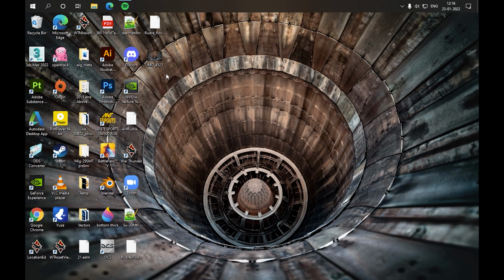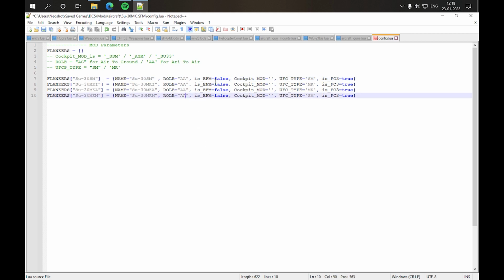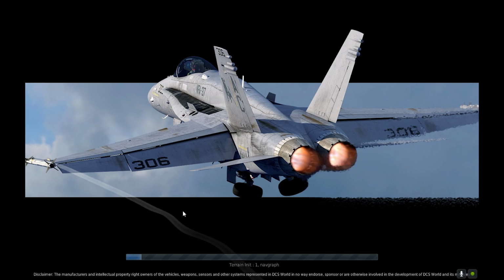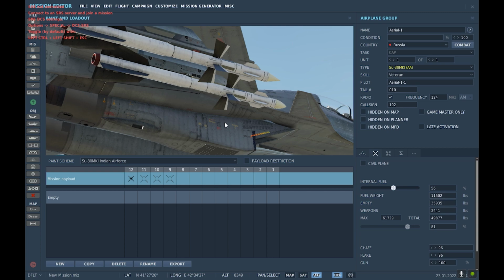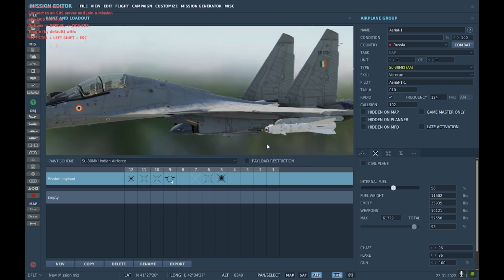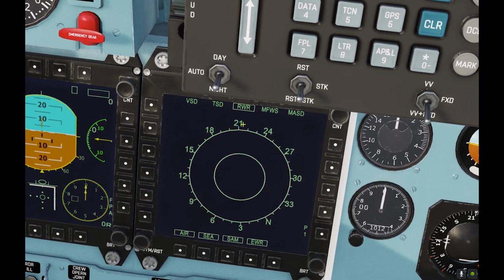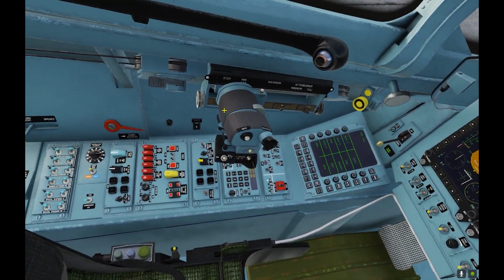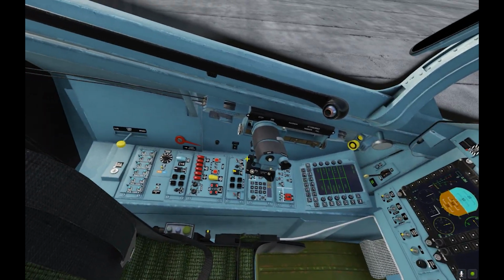DCS Su 30 Mod Installation, configuration and cockpit familiarization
MOD Releases on 26th January 2022

Here we take a look at how to install the mod
Configuration of the mod based on the mission
An overview of Weapons available in MKA and MKI
A look inside the cockpit